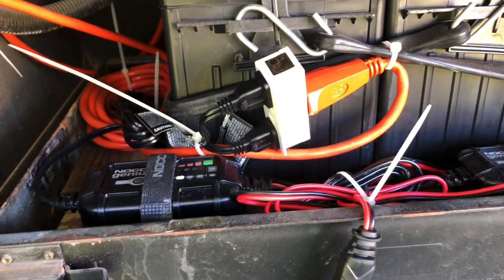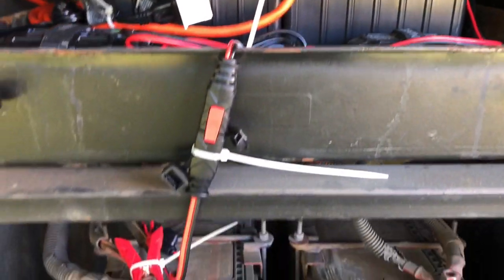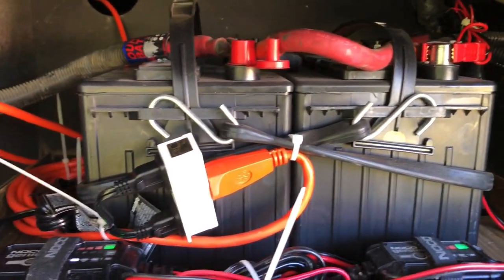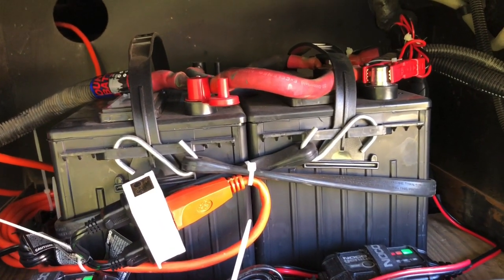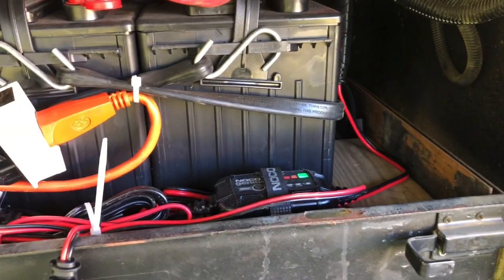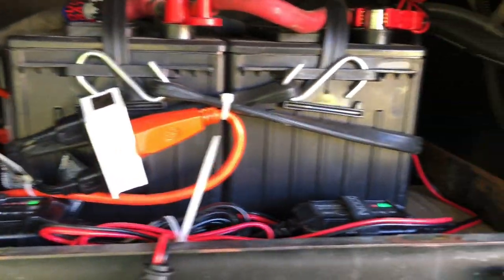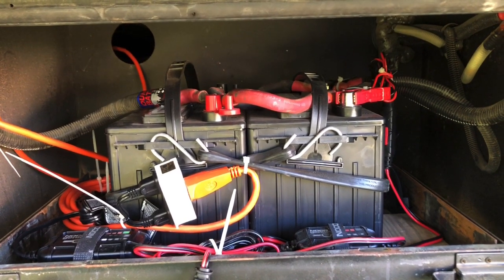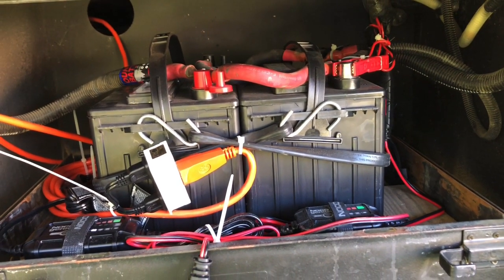RV Battery Charging Add On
RV Battery Trickle Charge Add On